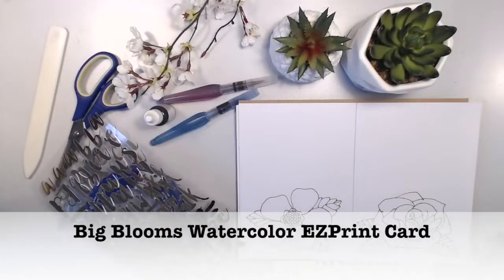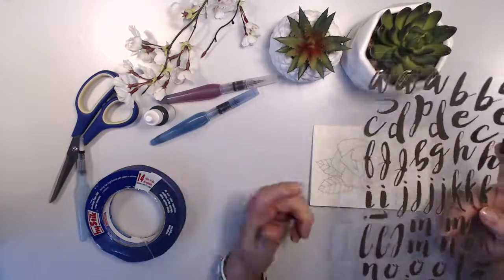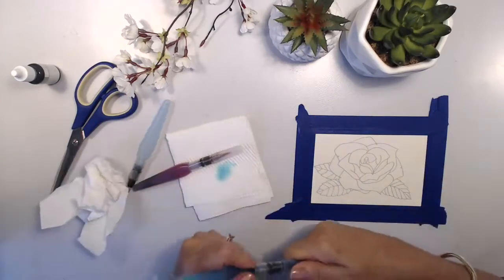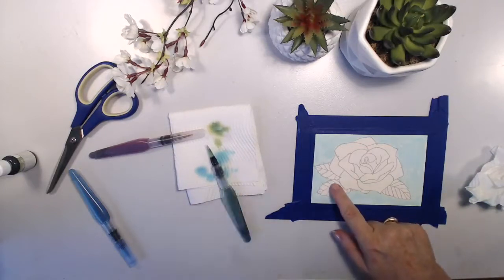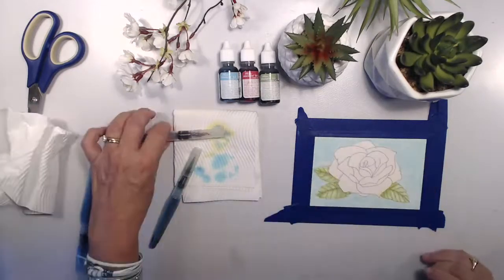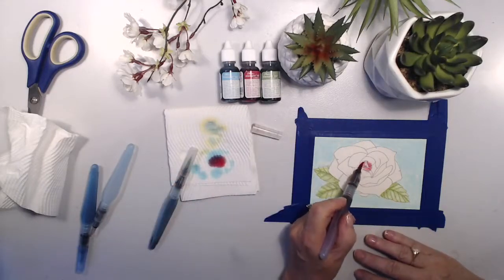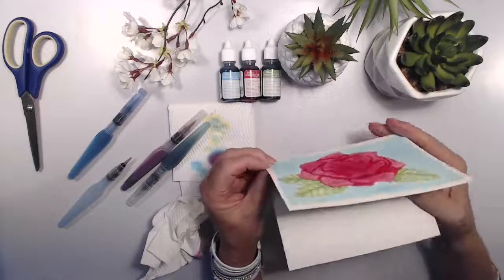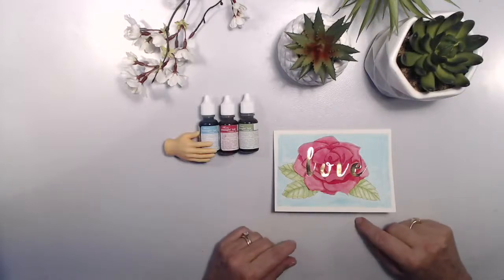Simple Elegance: EZ Print Cards. How to Colour a Rose With Re-Inkers.🌟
Step by Step Video: Create hand made  cards using mixed media techniques. How to use liquid watercolour inks to colour a rose. Get the most out your re-inkers using this watercolour technique.

Card making mastery using easy techniques.
Live inspired!

🎨FAVOURITE PAINTS.

🧑‍🎨FAVOURITE BRUSHES.

4 Sheets Words Clear Stamp Sentiments
10 Styles Plastic Embossing Folders